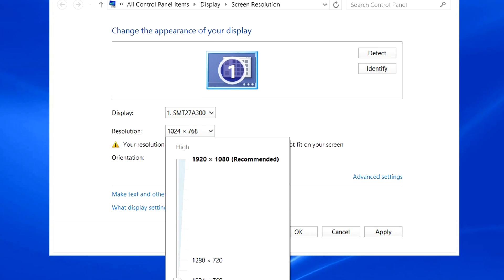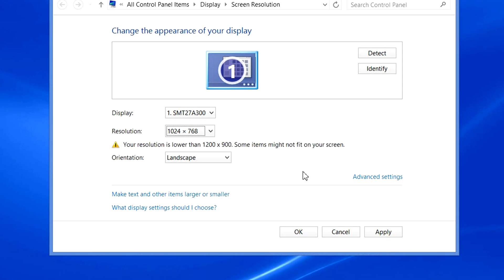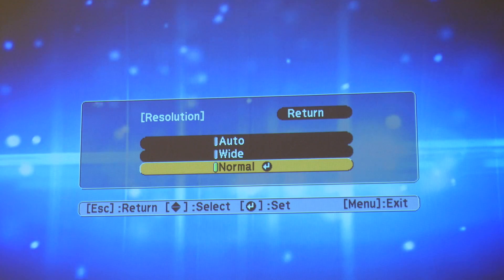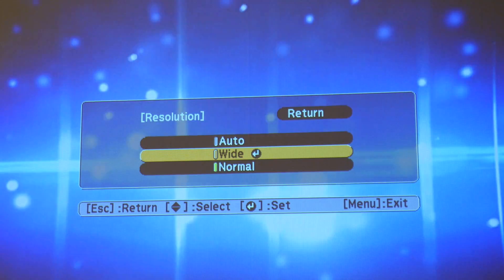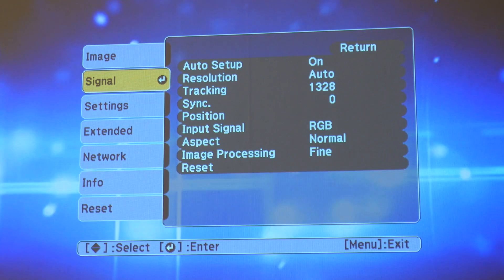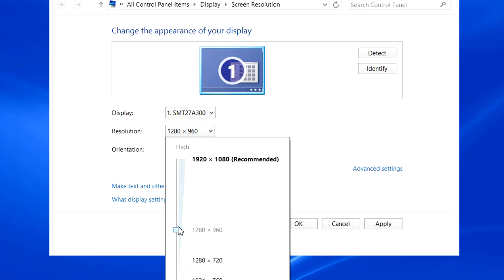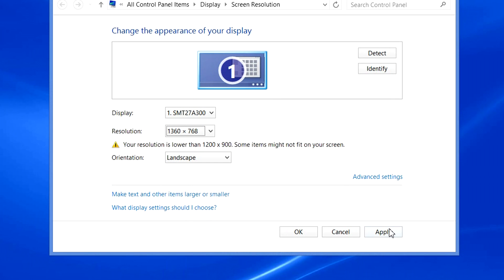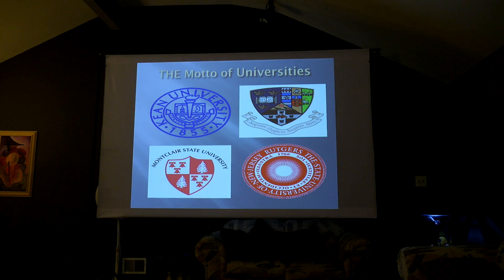Setup Projector to use/project mix aspect ratio files 4X3 16X9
I want to show you about an issue I ran into while doing projection at different locations and hopefully my solution can help you.
Mixed aspect ratio media files 4:3 16:9 onto 16:9 projection screen